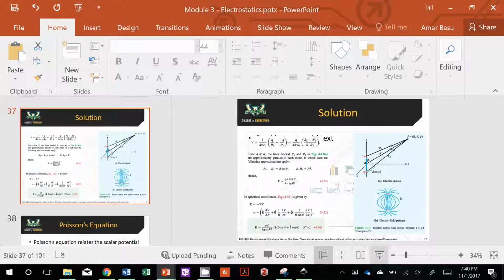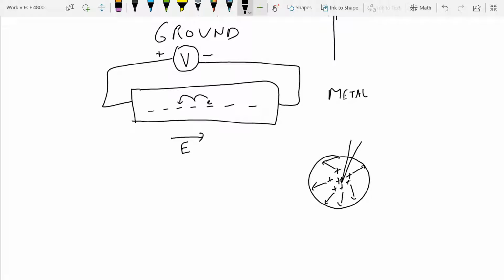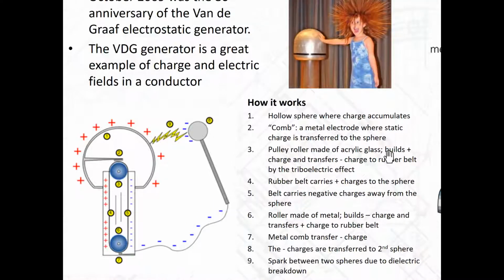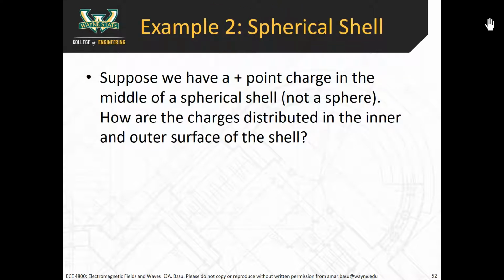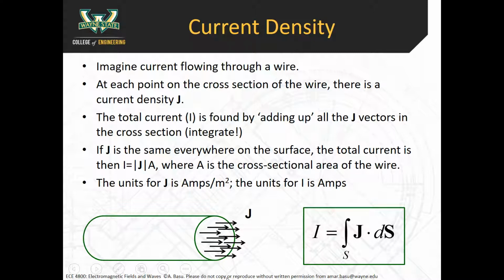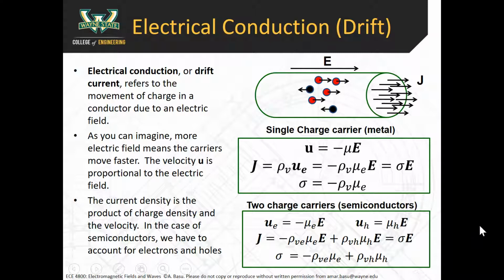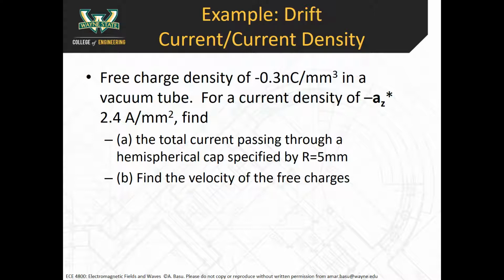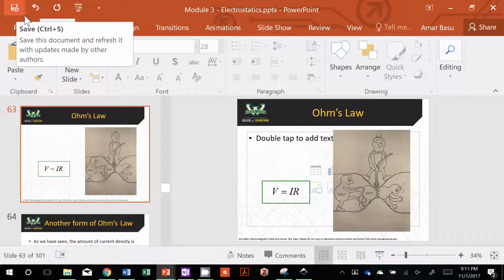Module 3 - Electrostatics - Part G - Conductors